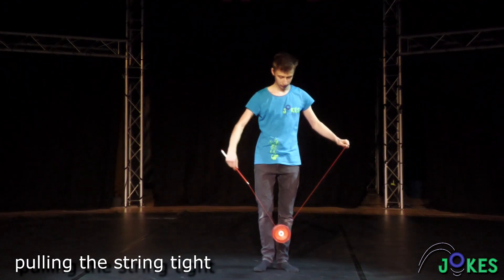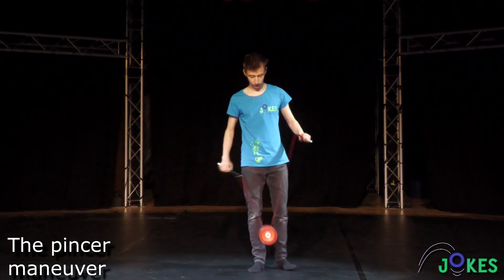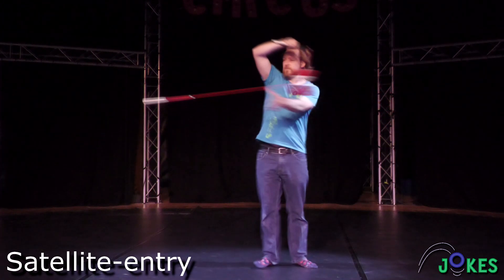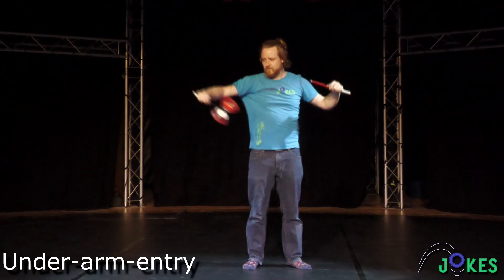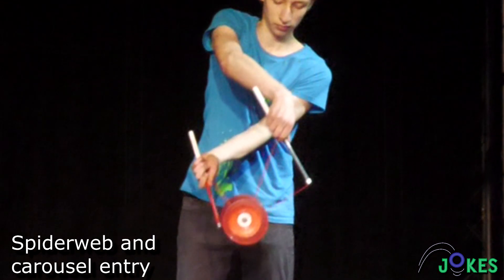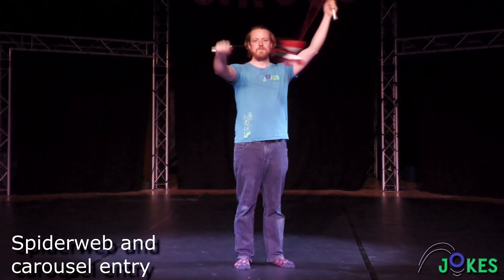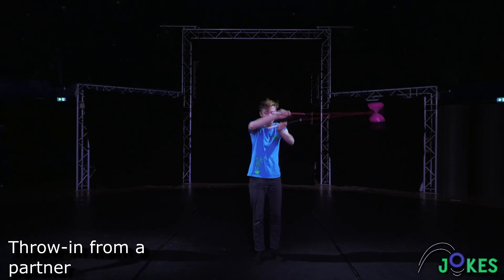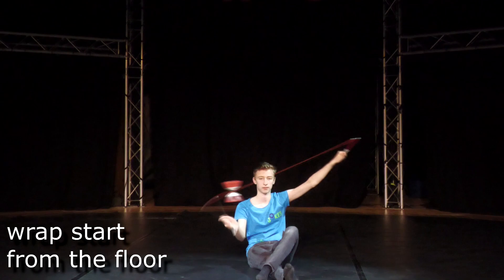Diabolo Vertax - Vertax Entries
A long video full of starts/entries for Diabolo-Vertax. Enjoy!

A lot of thought and care was put into each Video to help Diabolo-payers learn new skills and tricks.

Special thanks to Sorcha for lending her incredible voice for these videos!

If you are looking for more tricks to learn, head over for numerous tutorials to every playstyle from all over the world!

JOKES is Circus that offers classes, training and performance opportunities as well as projects and camps for children and the youth in and around Bremen.

Edit and performance: Philipp Schnapper
Script and supervision: Paul Wallner
Voiced by: Sorcha Keay-Chaplin
created with the help of the Jokes-Media-Youth-Team

Title: “Ancora Quei Maledetti Gnomi"